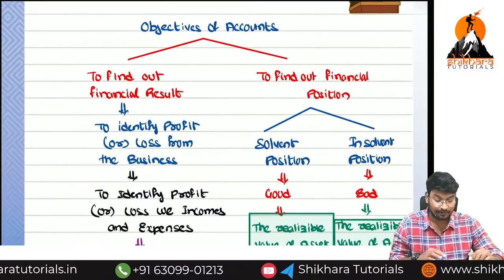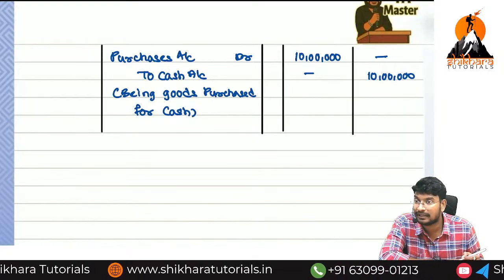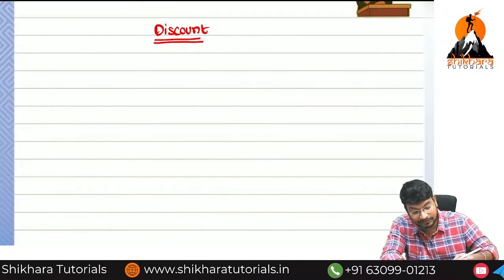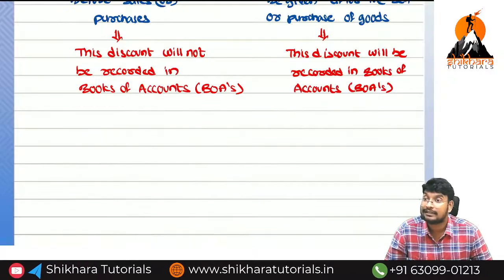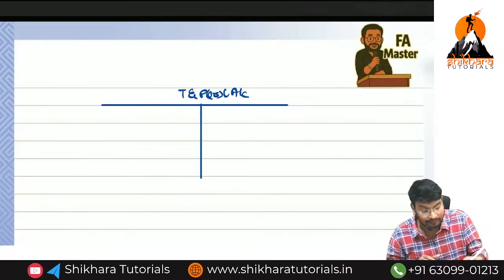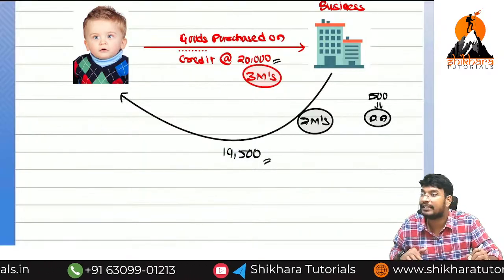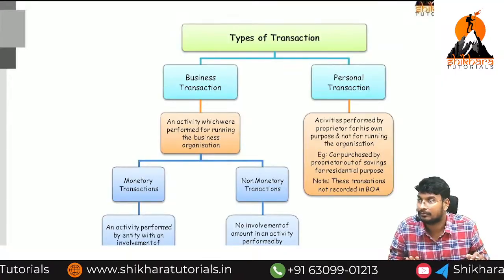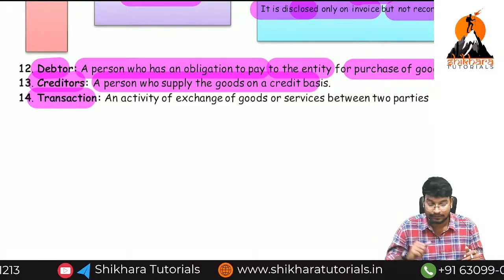CMA INTER | REGULAR BATCH | P6 FINANCIAL ACCOUNTING - CLASS 6 | DEC 25/JUNE 26